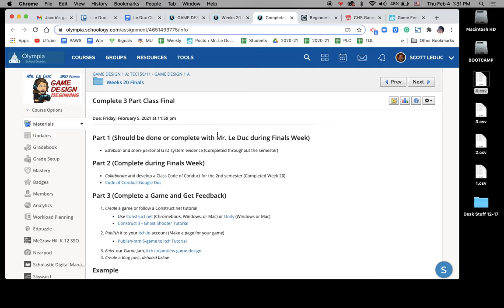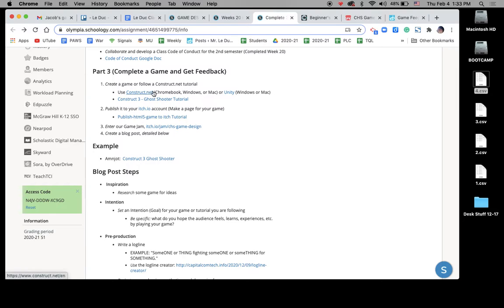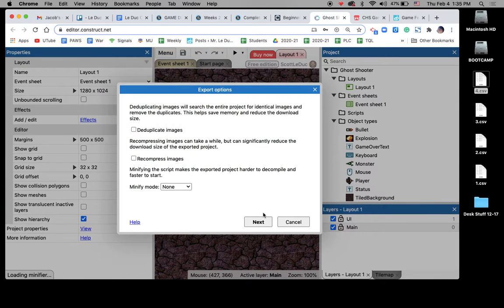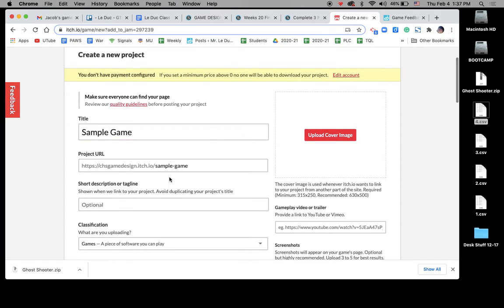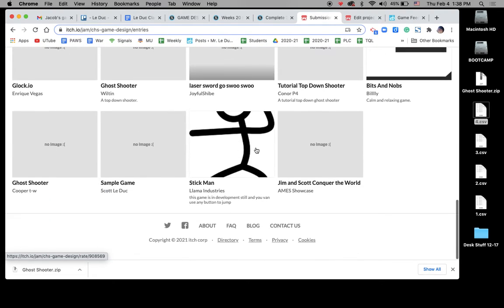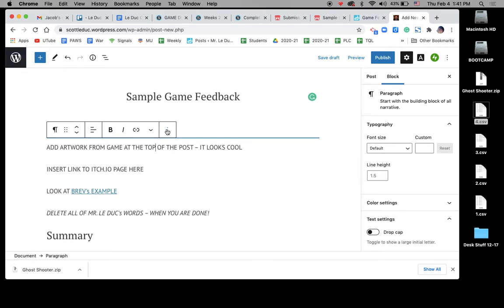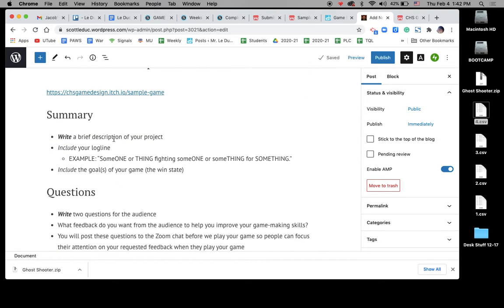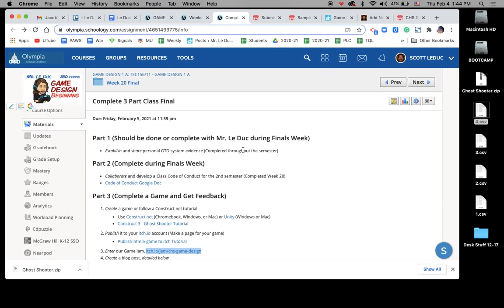Week 20 FINALS Overview Video for the Game Design Classes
This week you are following the Ghost Shooter tutorial in Construct.net, uploading to our Game Jam at Itch.io, and making an Edublogs.org blog post for feedback from our peers.